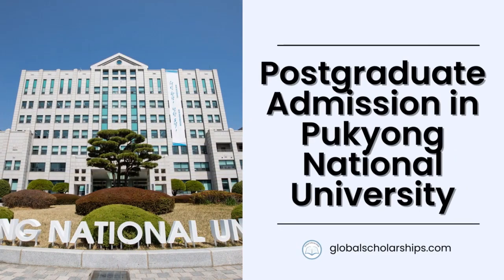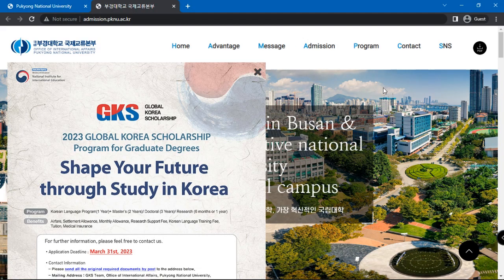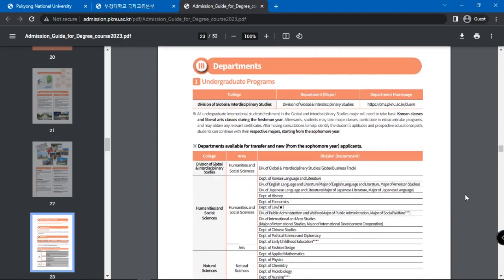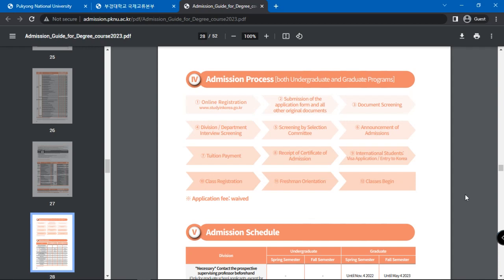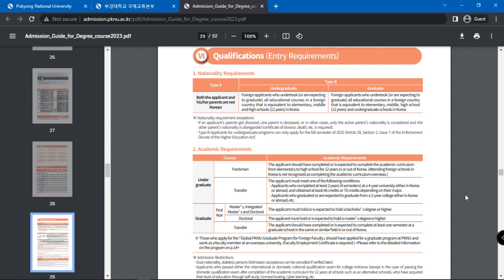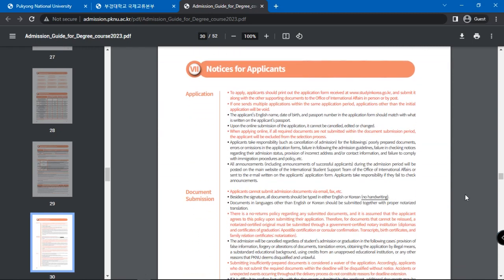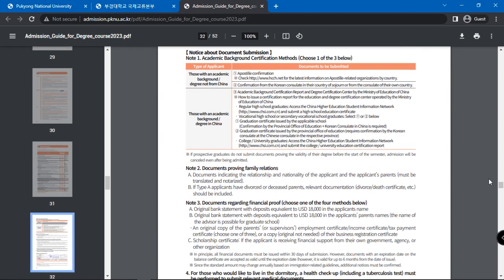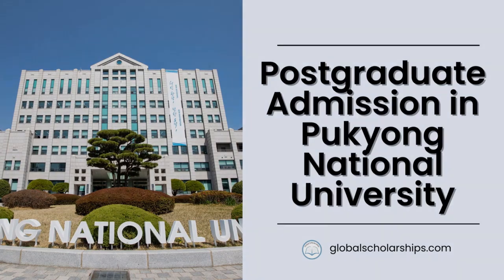Where to Study in Korea | How to Apply to Pukyong National University (Postgraduate)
In this comprehensive guide, we'll take you through the step-by-step process of applying to Pukyong National University, ensuring you have all the information you need to successfully navigate the application procedure.

Or, read more about universities in Korea with no Application Fees